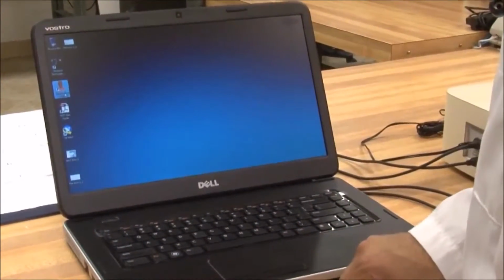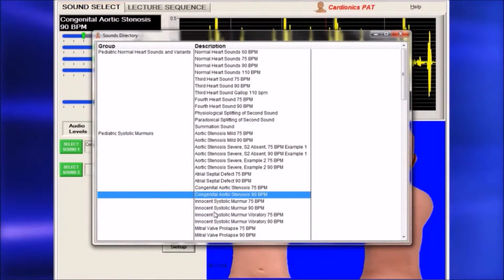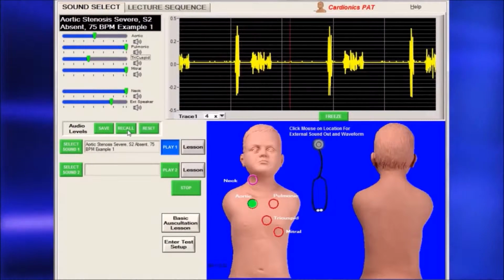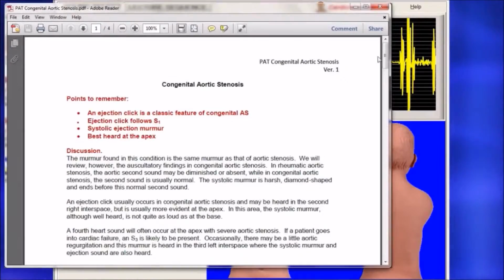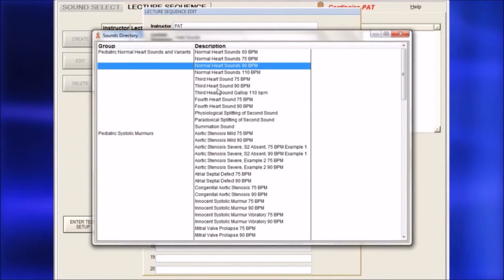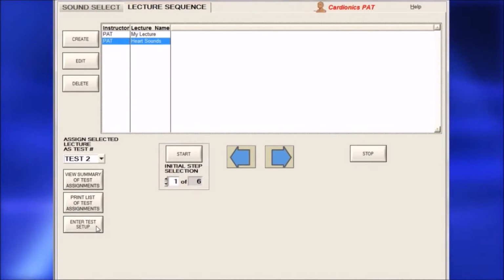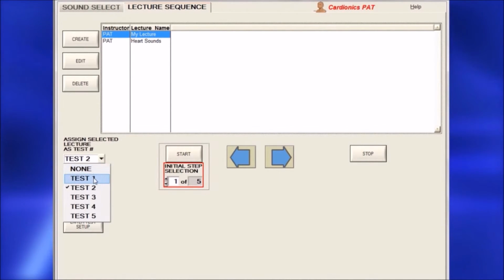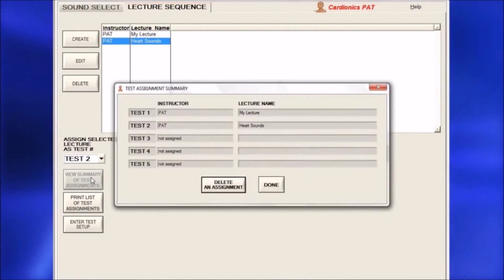การใช้งาน Cardionics PAT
หุ่น Cardionics รุ่น PAT เป็นหุ่นเด็กสำหรับฟังเสียงหัวใจ ปอดและช่องท้อง ที่มีความถี่ใกล้เคียงมนุษย์จริงที่สุด มีเสียงให้เลือกกว่า 100 เสียง โดยสามารถใช้ Stethoscope ทั่วไปในการฟัง เหมาะสำหรับการเรียน การสอนนักศึกษาแพทย์ และนักศึกษาพยาบาล...